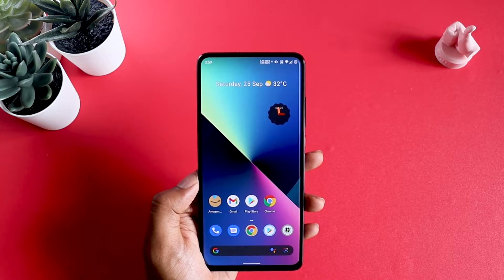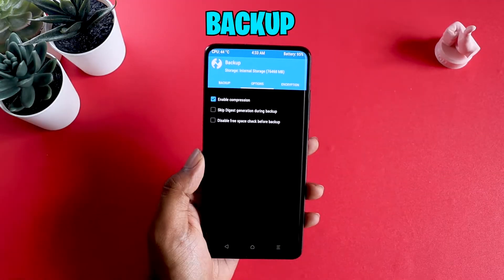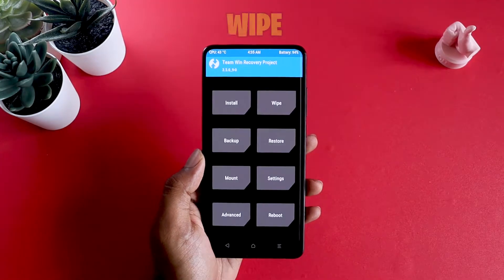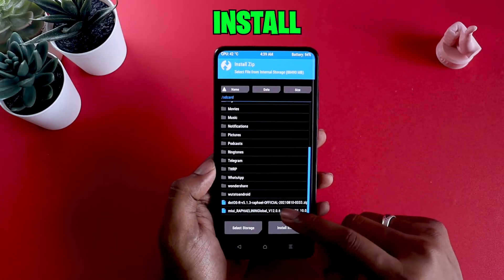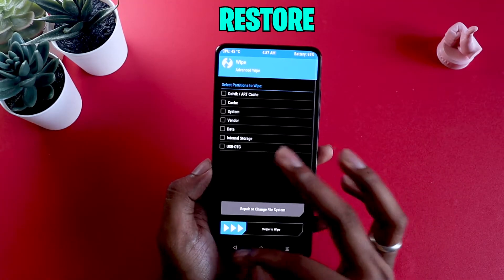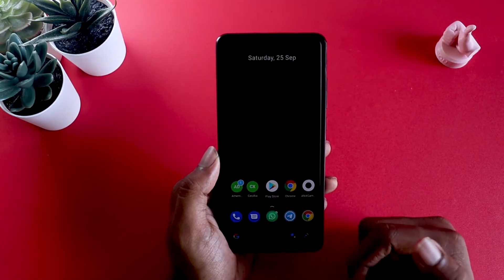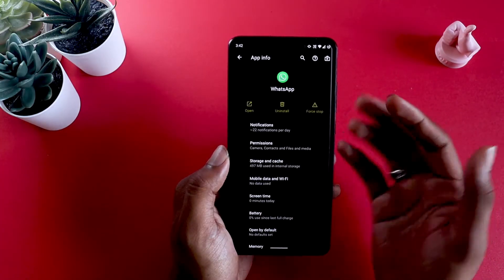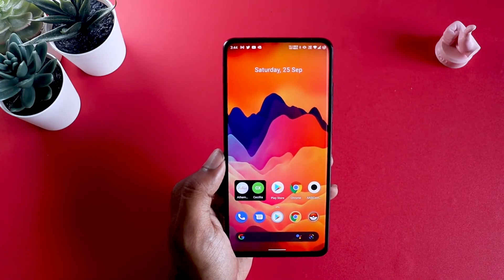BACKUP and RESTORE FULL ROM using TWRP Recovery. [September 2021]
Backup and Restore full ROM using TWRP recovery: In this video, I am going to show you how you can Backup and Restore full complete ROM using the TWRP recovery. The backup and restore is helpful when you want to shift to another ROM but you don't know if you would like it or not. In that situation, this backup and restore full rom using twrp recovery would be very helpful. Using the Restore option from this TWRP recovery, you can come back to the ROM with all the apps and the app data as at the time of doing the backup. However note that this Backup would not backup your media files and documents so make sure you save them seperately. Sit back, relax and enjoy the video!

Chapters:
00:00 Intro
00:35 Backup current ROM
02:52 Preparing to change ROM
03:27 Installing and Using new ROM
04:45 Returning back to Old Rom (RESTORE)
08:29 Important things to Remember
10:26 Outro